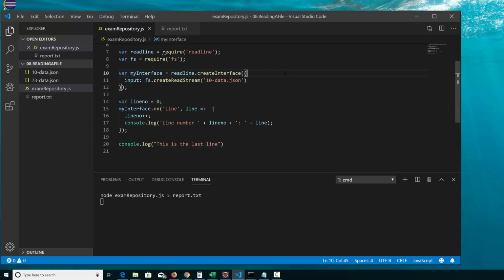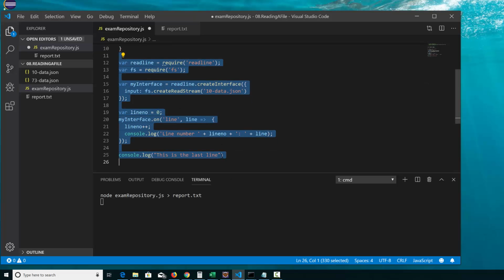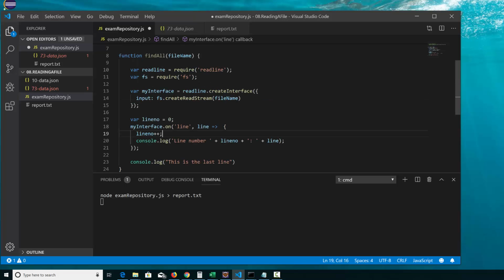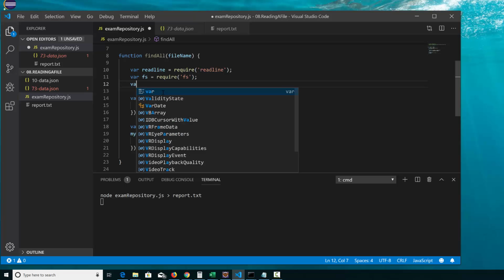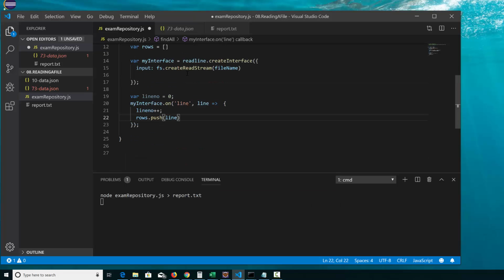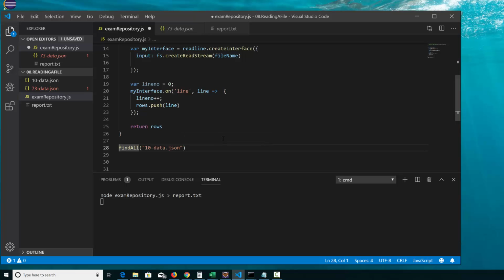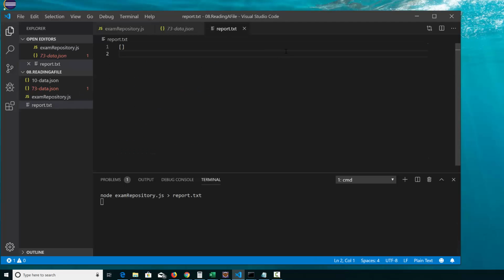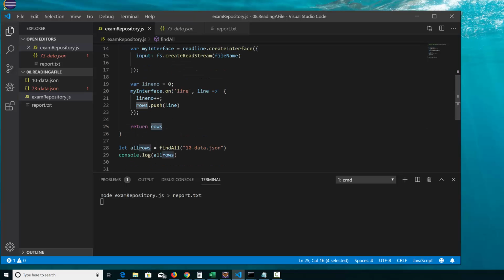Func 04 ReadingAFile